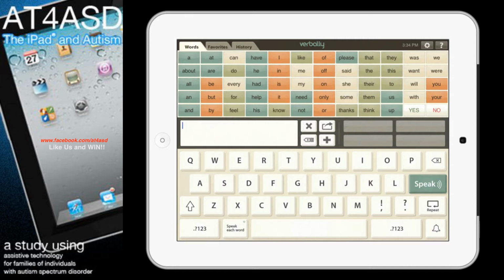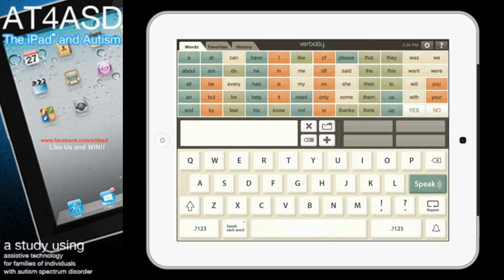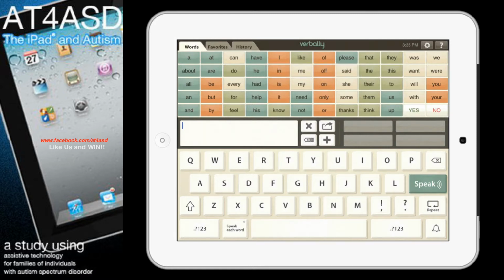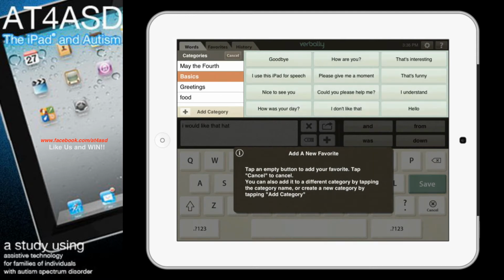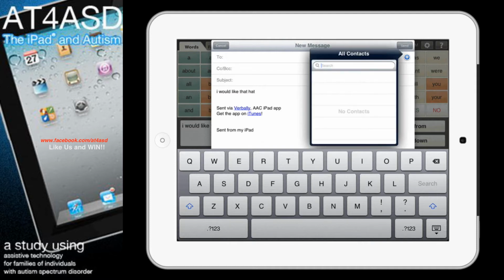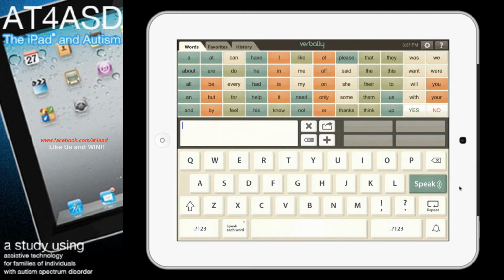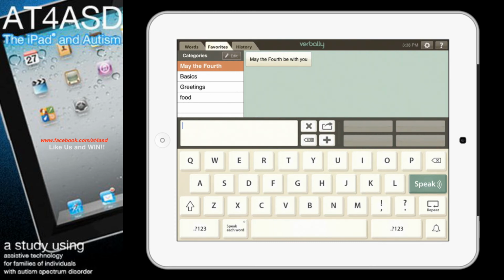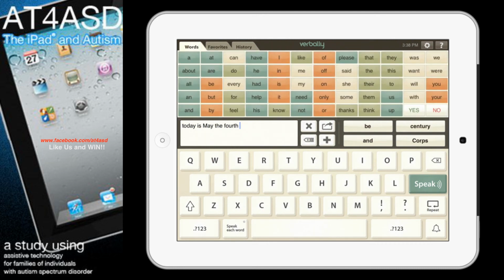Verbally Premium: Keyboard and other Buttons